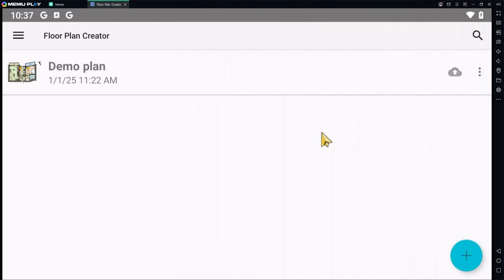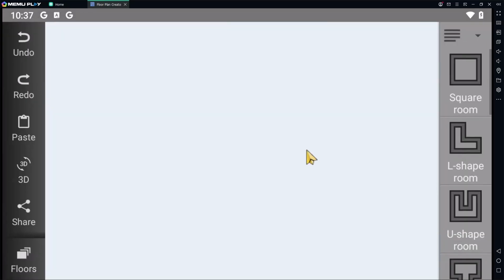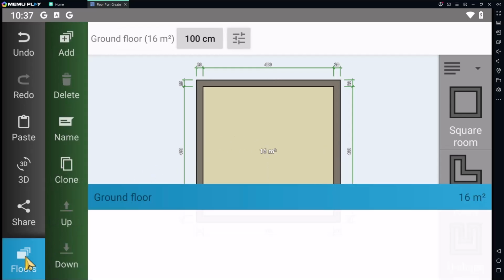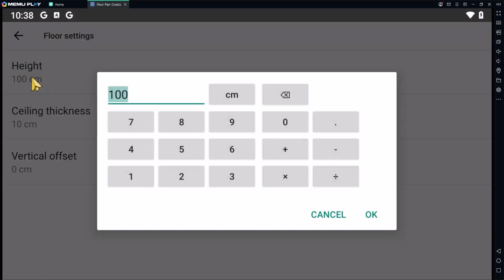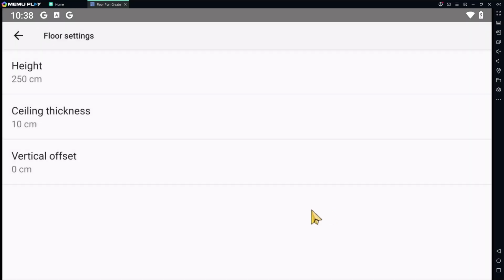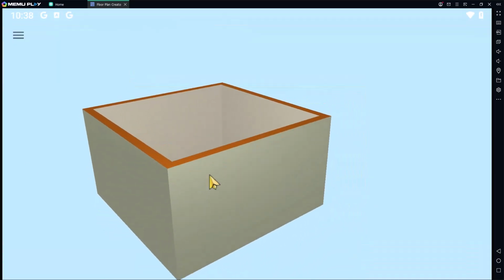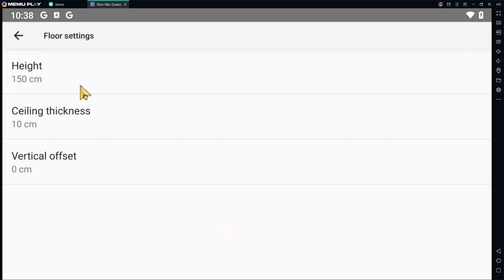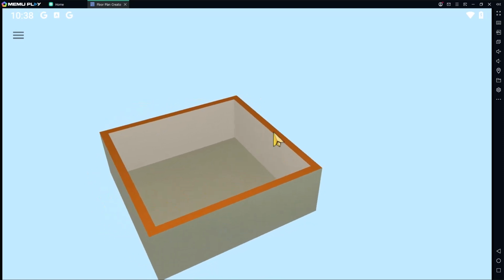How To Change Wall Height In Floor Plan Creator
Learn how to easily adjust wall height in Floor Plan Creator with these step-by-step instructions. Create the perfect layout for your space with this helpful guide!